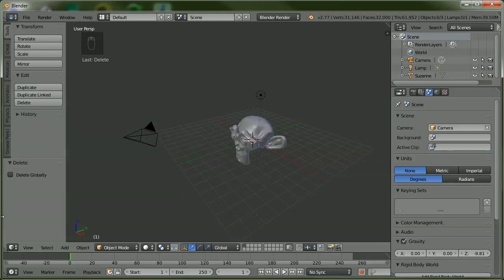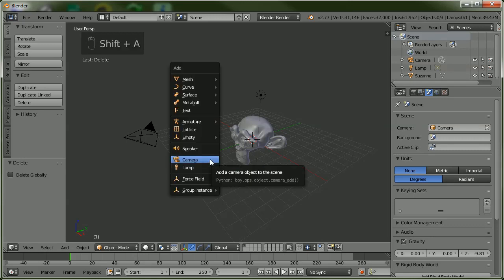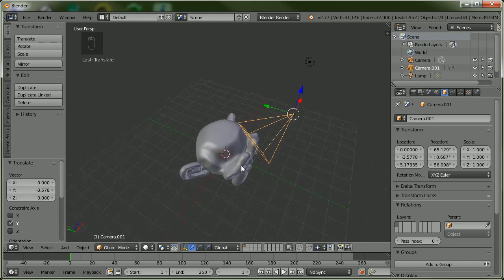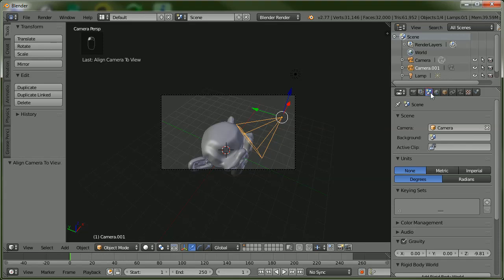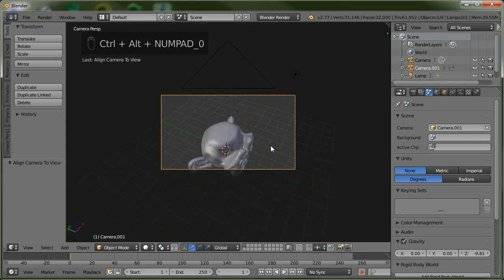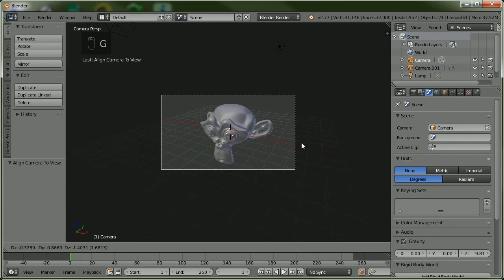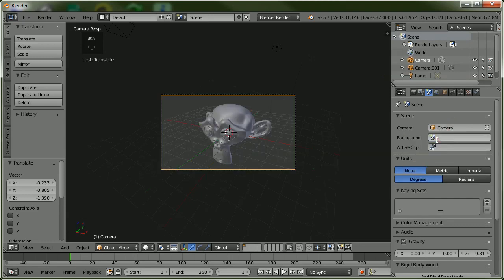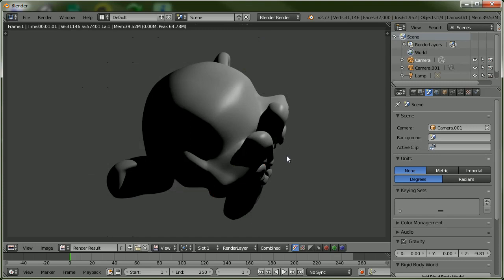Add and Select Scene Cameras in Blender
A basic demonstration of adding and rendering through a specific camera.